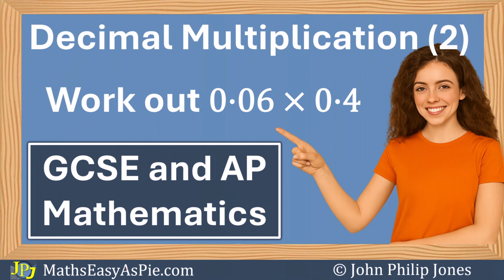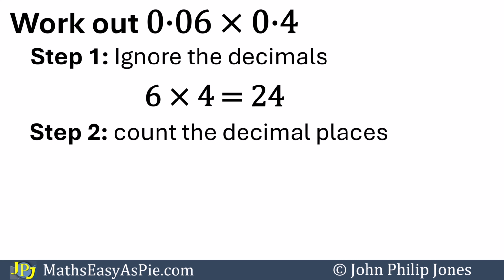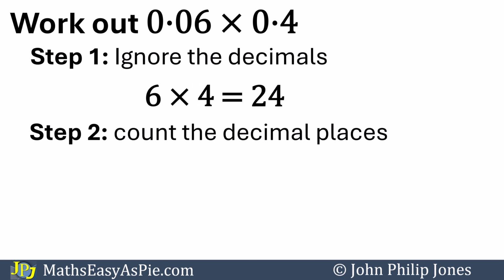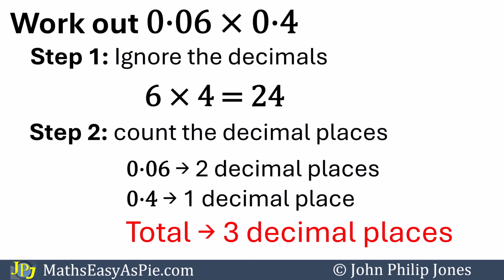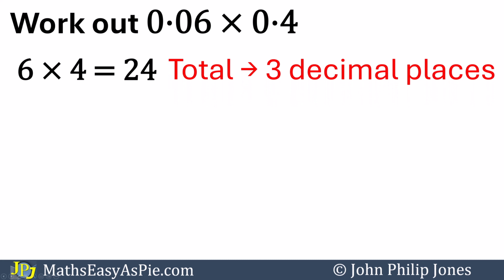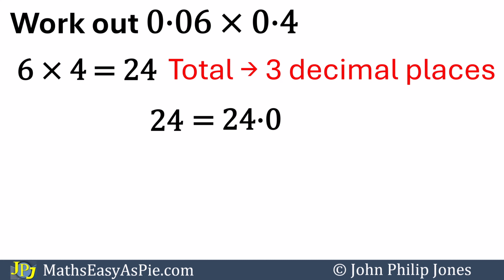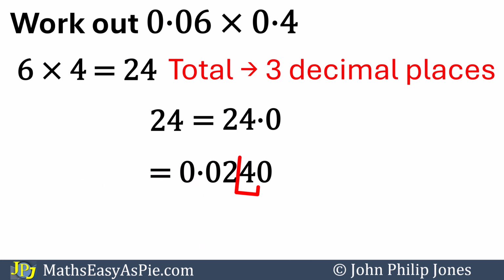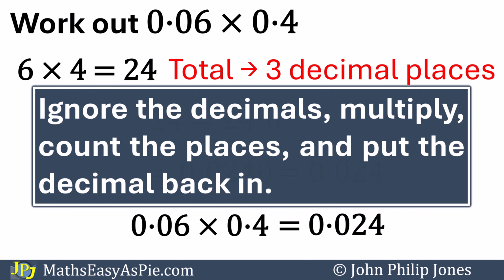The Easiest Way to Multiply Decimals: 0.06 × 0.4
Master multiplying decimals with this quick, clear walkthrough of 0.06 × 0.4.
In this lesson, we break the calculation into simple steps so learners can see exactly why the answer is 0.024.

You’ll see how to:

Rewrite decimals as fractions to make the multiplication easier

Multiply the whole numbers first

Count and place the decimal point correctly

Perfect for GCSE, KS3, AP Math, home learning, and anyone building confidence with decimal operations. JohnPhilipJones JohnPhilipJone s